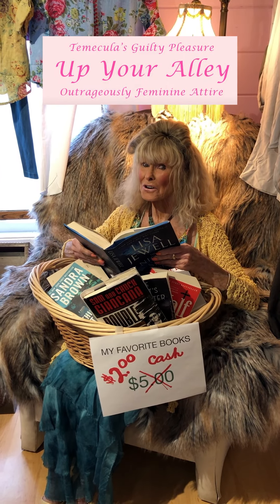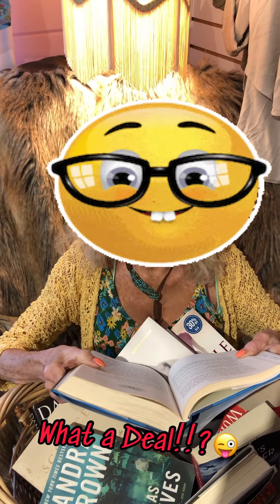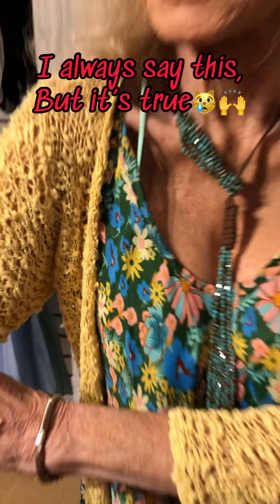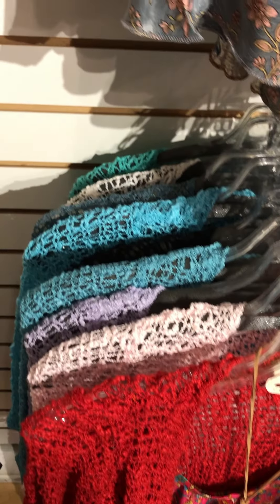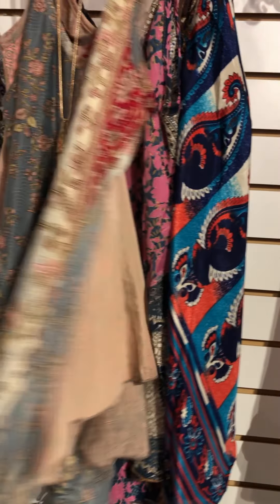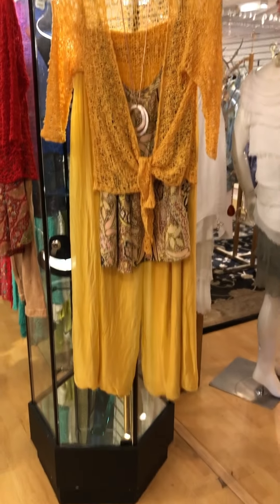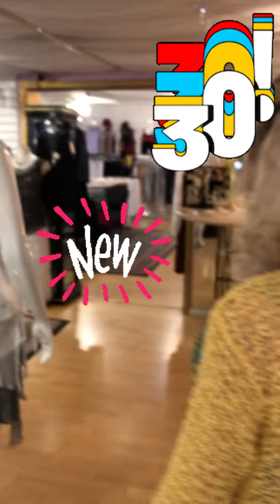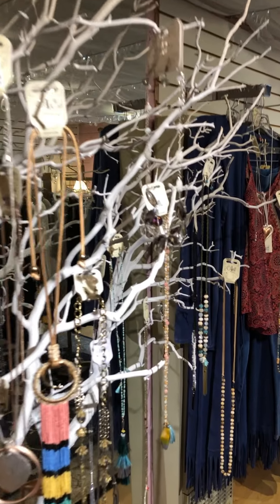NEW Silk Pieces & 30 NEW Necklaces!! 🤗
This week we take a deep dive into up your alley's hottest new styles!